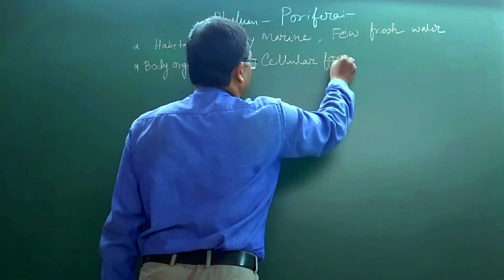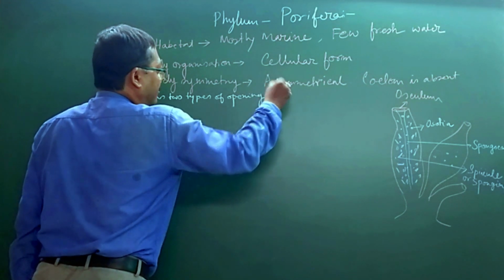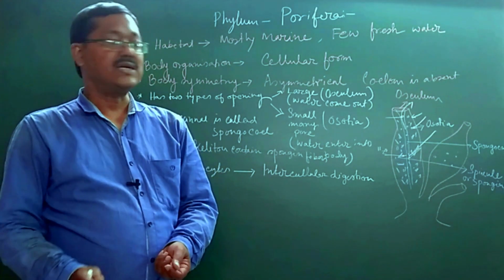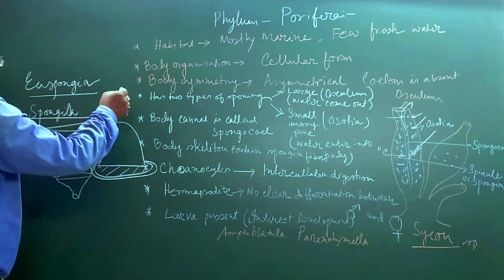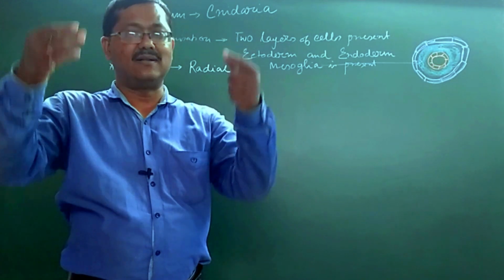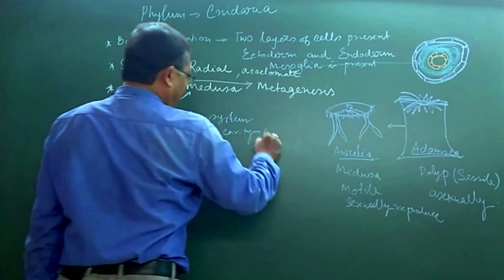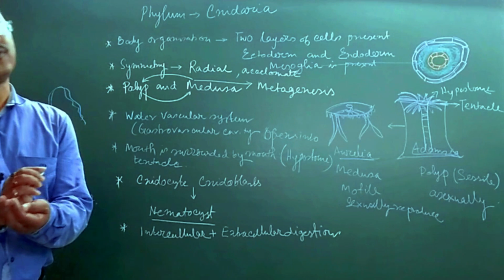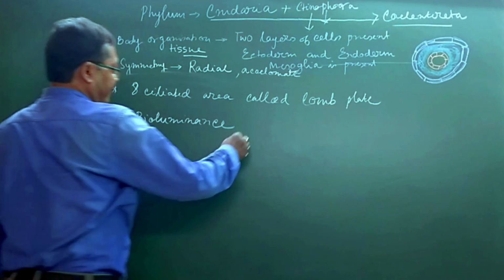icse biology class 9 chapter 8/animal kingdom/porifera/cnidaria/ctinophora/choanocyte/spongocoel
Sponges, the members of the phylum Porifera (/pəˈrɪfərə/; meaning 'pore bearer'), are a basal animal clade as a sister of the diploblasts.[2][3][4][5][6] They are multicellular organisms that have bodies full of pores and channels allowing water to circulate through them, consisting of jelly-like mesohyl sandwiched between two thin layers of cells.
Sponges have unspecialized cells that can transform into other types and that often migrate between the main cell layers and the mesohyl in the process. Sponges do not have complex nervous,[7] digestive or circulatory systems like humans. Instead, most rely on maintaining a constant water flow through their bodies to obtain food and oxygen and to remove wastes. Sponges were possibly the first to branch off the evolutionary tree from the last common ancestor of all animals, which would make them the sister group of all other animals
Characteristics of Phylum Porifera
• The cells of Poriferans are loosely organized.
• They are mostly found in marine water. ...
• They are either radially symmetrical or asymmetrical.
• Their body is usually cylindrical.
The scleroblast secretes spicules while spongin fibres are secreted by Sycon
These are solitary or colonial marine sponges found in shallow waters attached to the rocks. The body is cylindrical in shape with numerous spores. The radial canal is made up of flagellated cells. Water enters the body through Ostia and reaches the radial canals by prosopyles. These species undergo both sexual and asexual mode of reproduction.
Spongilla
They are largely found in ponds, streams, lakes growing on submerged plants and sticks. The body wall consists of a thin dermis provided with pores called Ostia. They possess a rhagon type canal system. They reproduce sexually as well as asexually.

spongioblastsCharacteristics of Cnidaria:
• Marine anemones display biracial symmetry while members display radial symmetry.
• The gastrodermis, which is located inside the body wall, and the epidermis, which is located on the outside, make up the body wall.
• In the space between the inner and outer skin, there is a gelatinous mesoglea.
Classification of Cnidarians
• Anthozoa – almost completely sessile. Example – corals, sea anemones, sea pens.
• Scyphozoa – swimming (true jellyfish)
• Cubozoa – box jellies, possess complex eyes and potent toxins.
• Hydrozoa – most diverse group with hydroids, siphonophores, several medusae, fire corals.